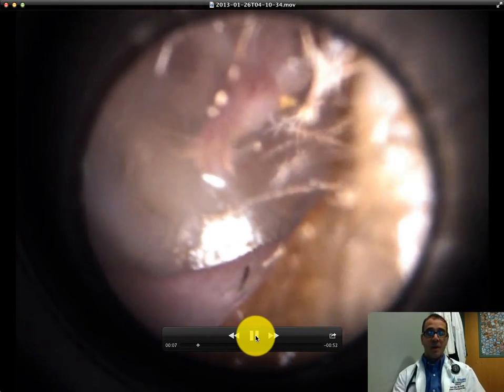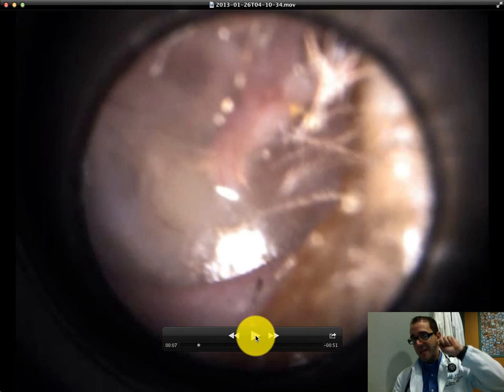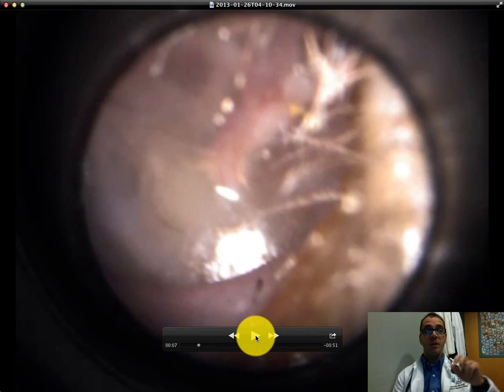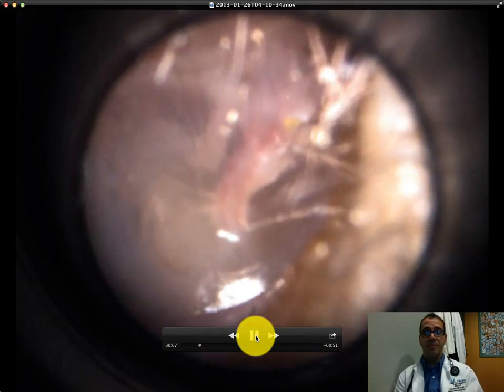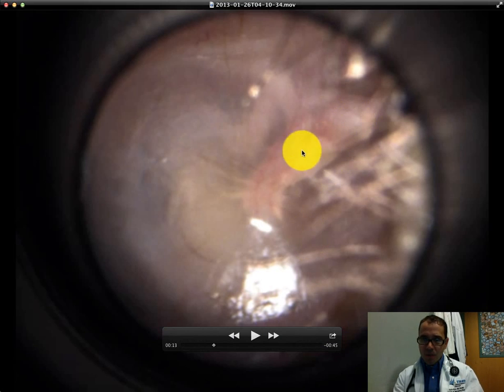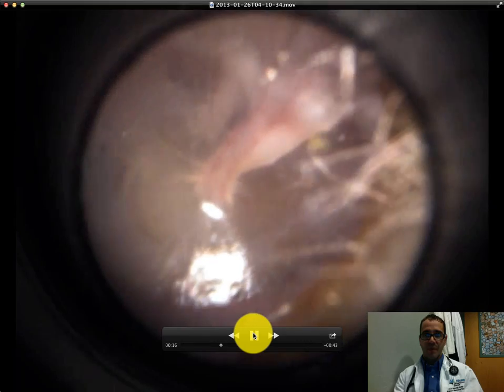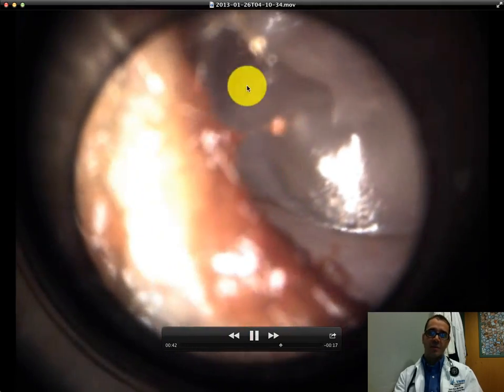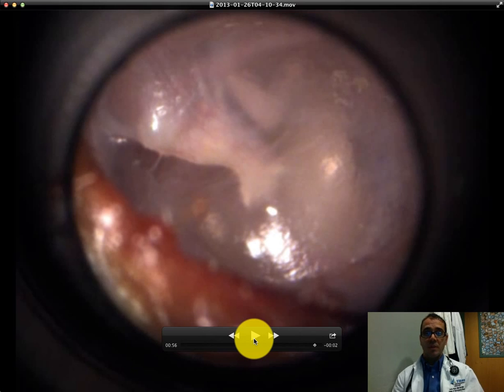normal ear exam of the tympanic membrane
this is the otoscopic exam of MY own ear.
This is what a normal non infected ear should look like.
This video will serve as a nice reference to future videos showing pathology in the exam of the ear.